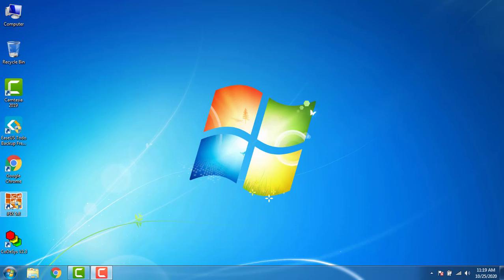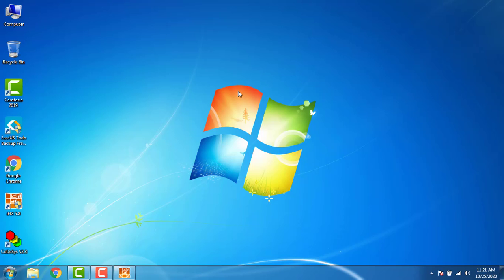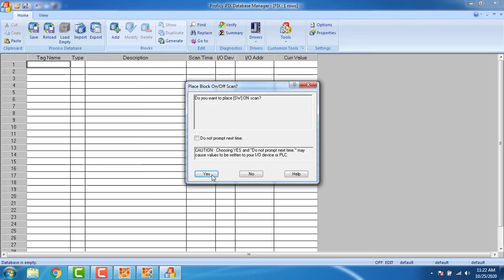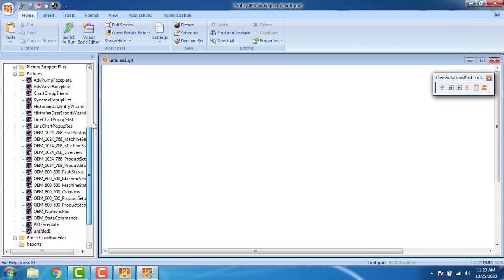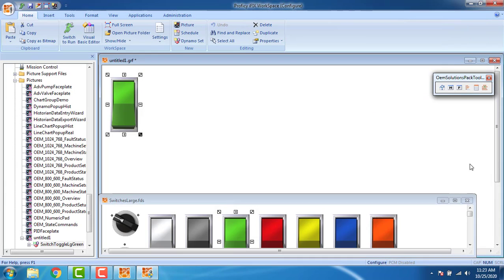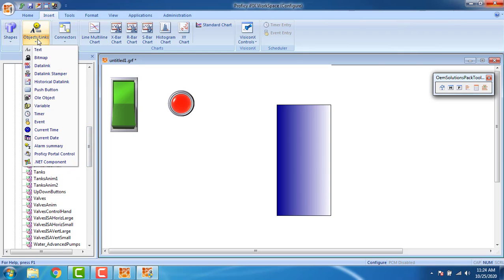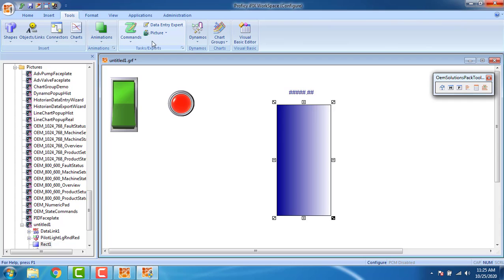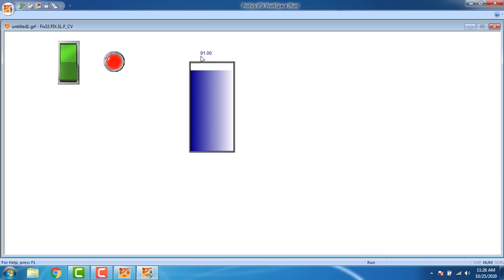iFix SCADA in 6min [GE IFIX SCADA BASIC ANALOG & DIGITAL TUTORIAL FOR BEGINNERS]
This video is trueley for educational use only